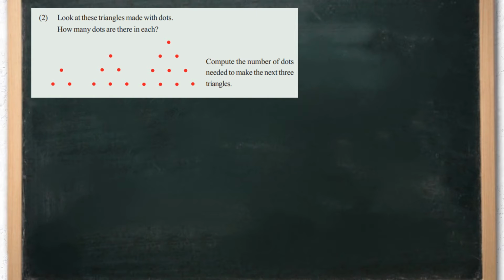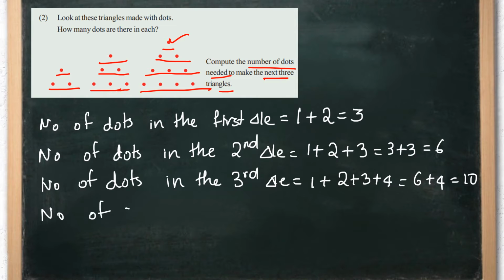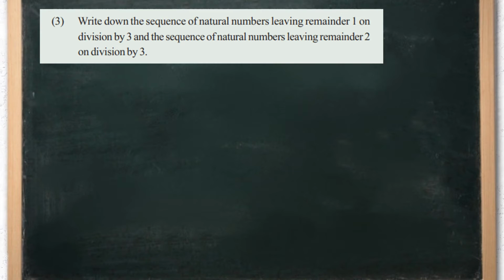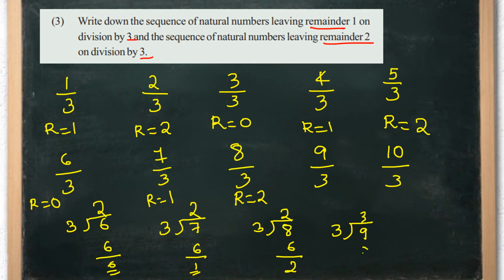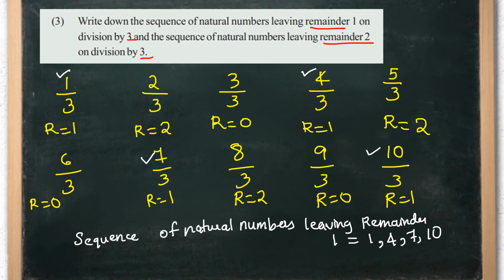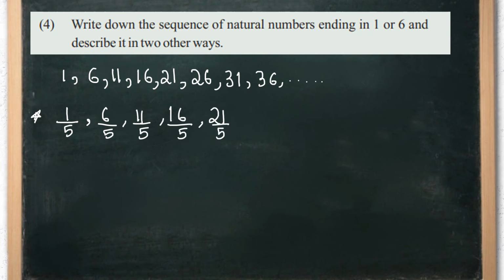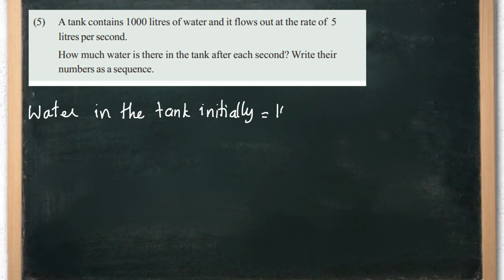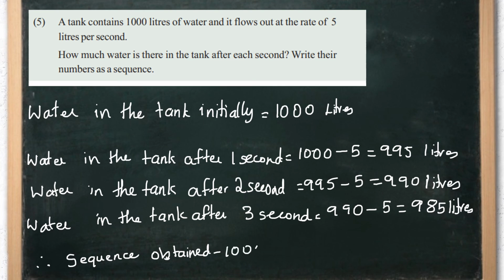SOLUTIONS FOR QUESTIONS IN PAGE NO 10 , 11 PART 2